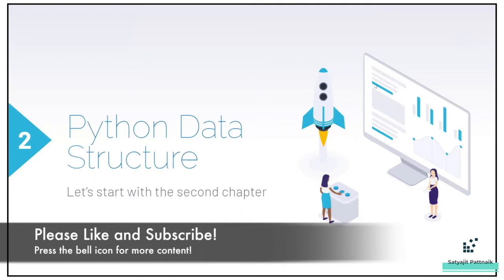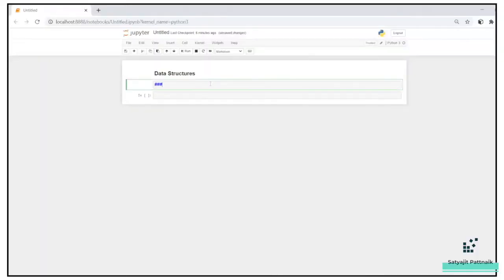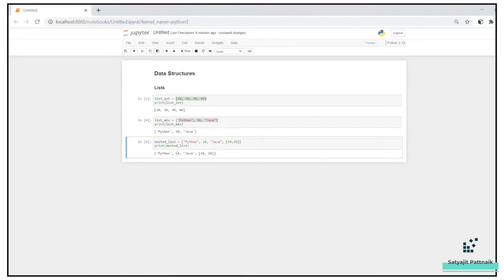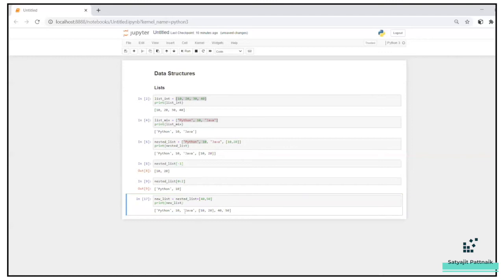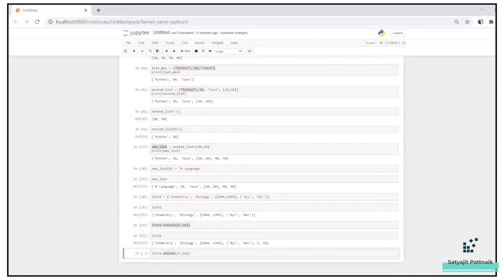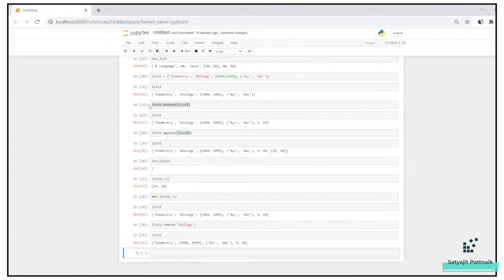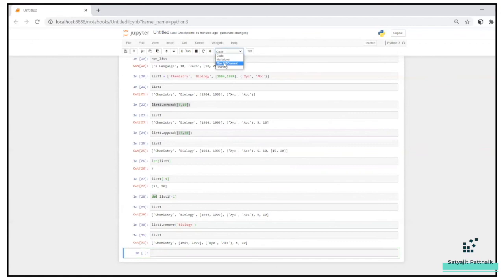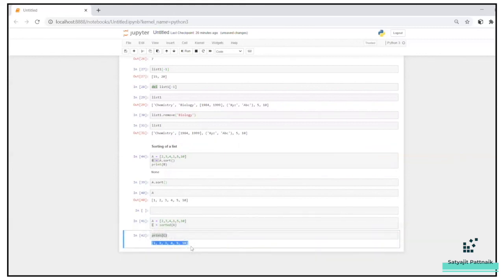List Function in Python: Lecture 4 | Getting Started with Python | Satyajit Pattnaik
List Function in Python: Lecture 4 | Getting Started with Python | Satyajit Pattnaikk